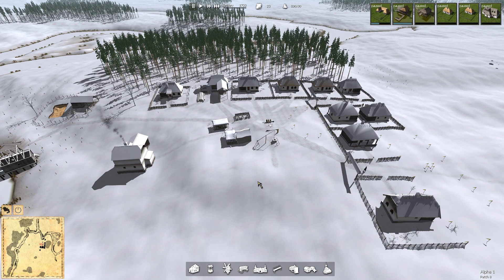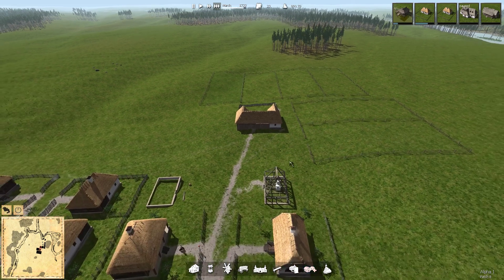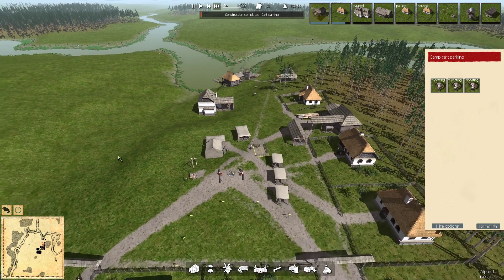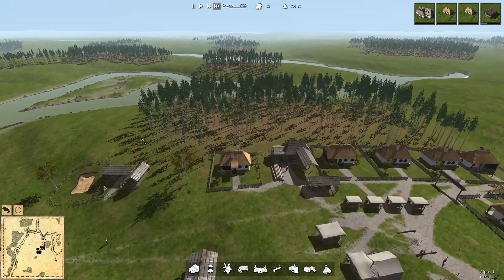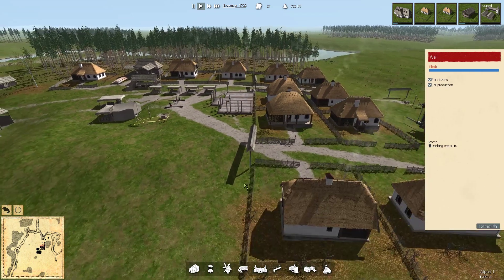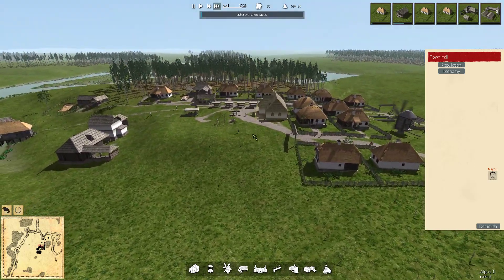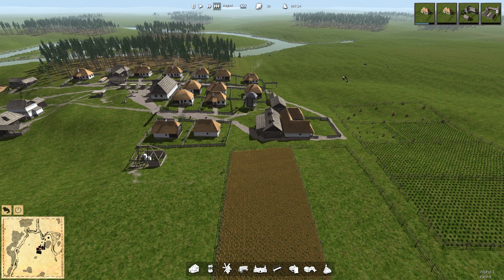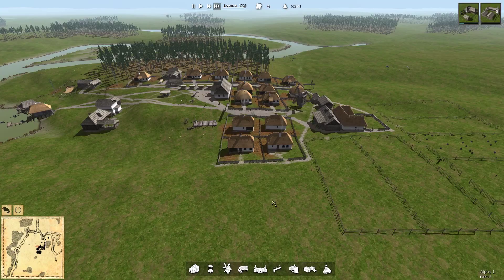Ostriv S2 EP. 2 - First Harvest and all lot of development